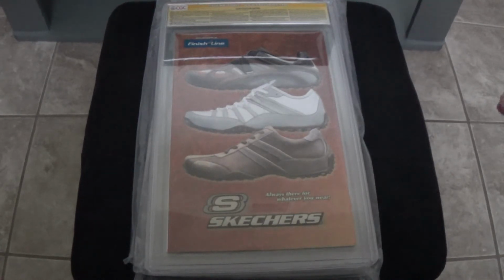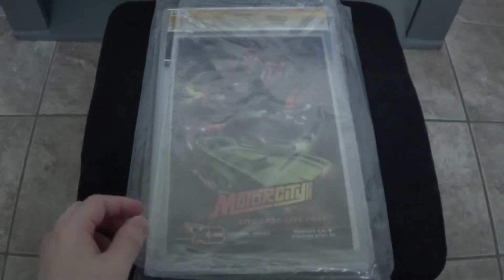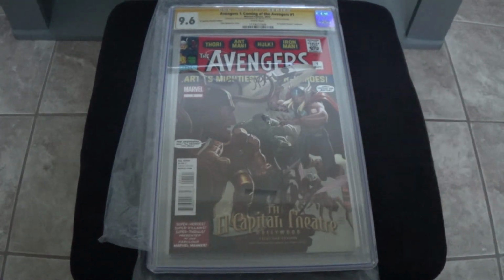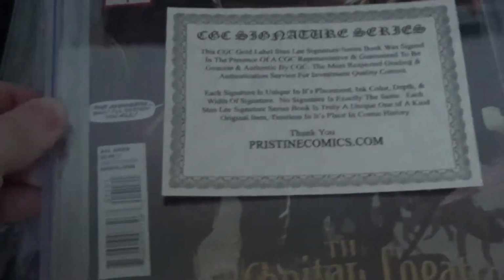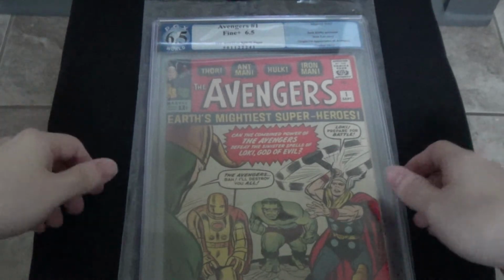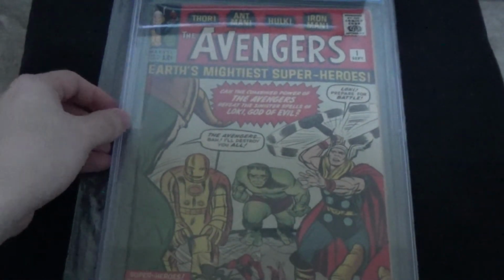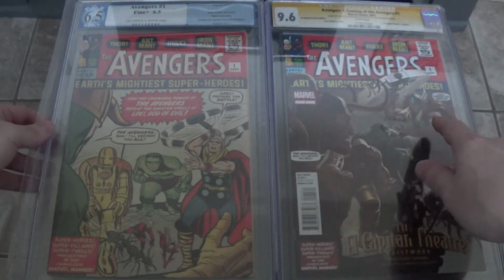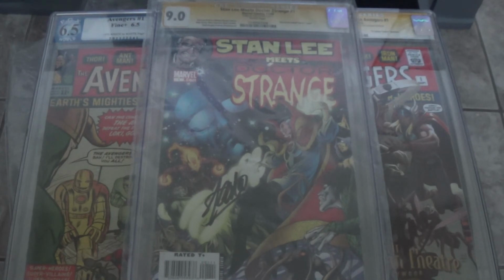CGC Favorites Showcase #2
These are more of my favorite slabbed books. I've been wanting to make this video for the longest, but the lighting and glares were always bugging me - this is probably the best I've done so far with minimal glares; I hope you guys enjoy it! :)